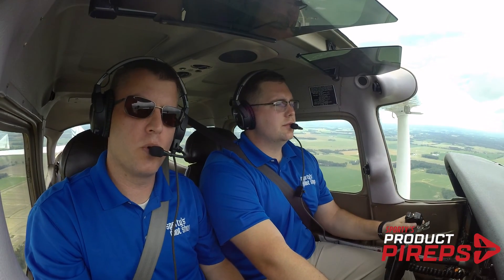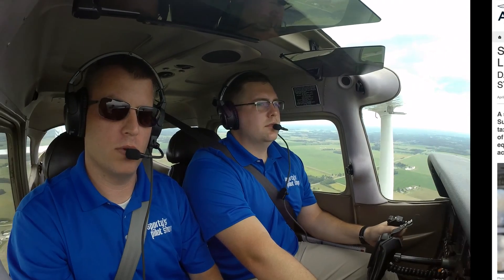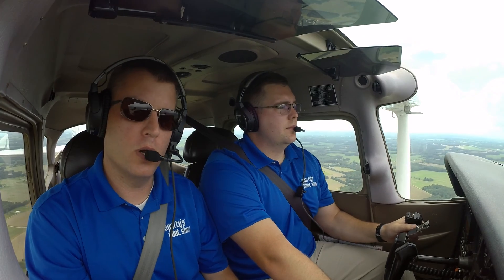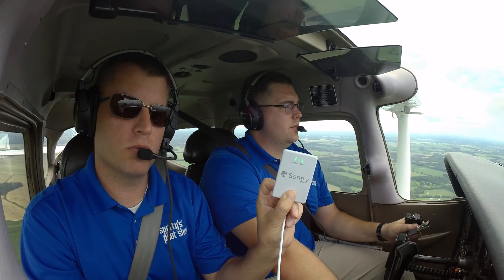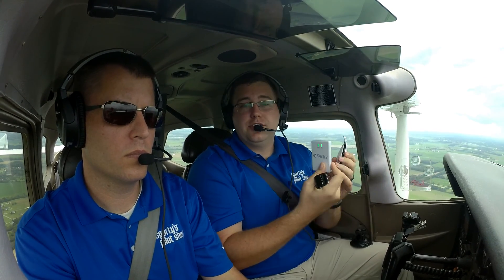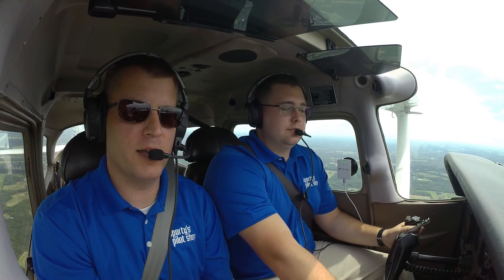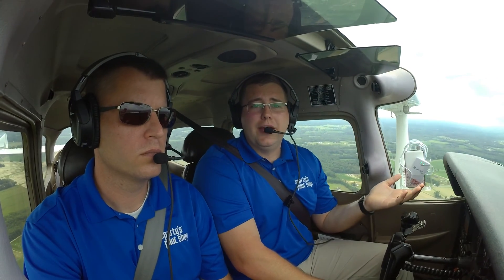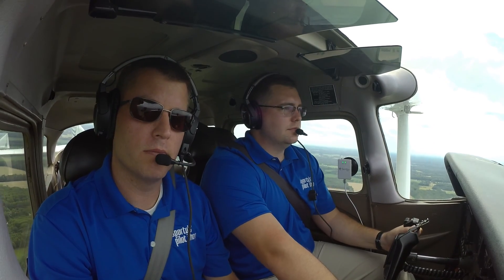Sentry Mini ADS-B Receiver for ForeFlight - Product PIREP Video flight test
The easiest and most affordable way to fly with subscription-free weather, Sentry Mini weighs less than 2 ounces but still delivers all the essential features for cross country flying. We take it flying to see how it performs in a Cessna 172.

With Sentry Mini, you'll see complete FIS-B weather data in ForeFlight, from radar and lightning to METARs and TFRs. Dual band traffic helps you track nearby aircraft, and the built-in GPS drives moving map navigation with terrain alerts. Available at an incredible price, Sentry Mini can be plugged into a cigarette lighter charger or a portable battery pack.

Features:
- Subscription-free weather in flight
- Dual band ADS-B traffic
- Built-in GPS
- Weather replay
- Connect to ForeFlight via WiFi (up to 5 devices)
- Easy firmware updates with ForeFlight